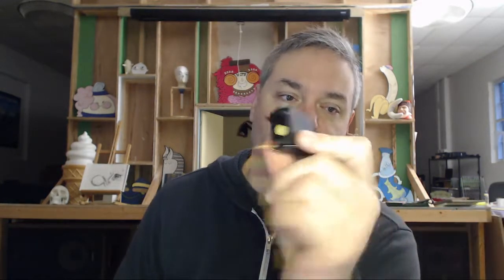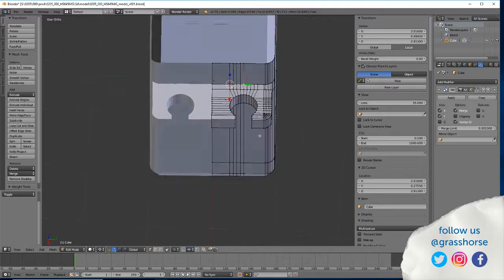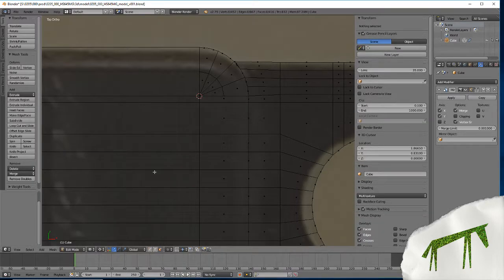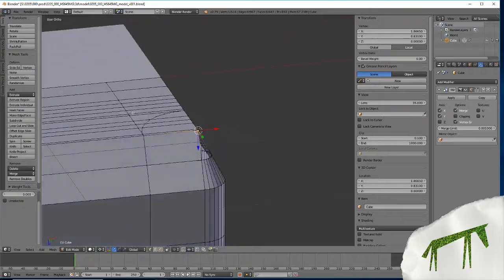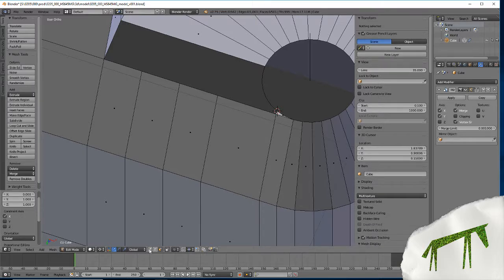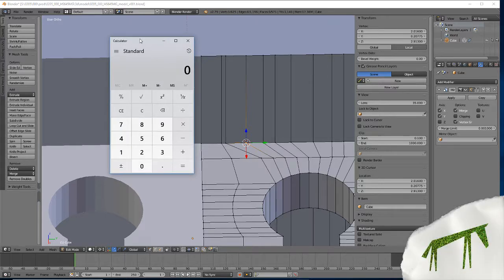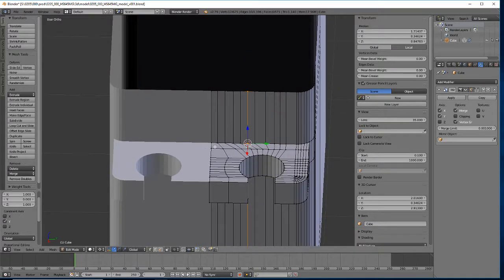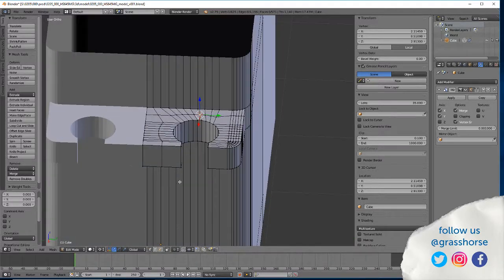Robot Chores 6: Let's 3D Model a HITEC HS-645MG Servo in Blender - Part 2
Steve takes you through the basic concepts of 3D modeling in the open source 3D animation and modeling software Blender. The goal is to teach you precision modeling techniques you can apply to making your models for 3D printing. Steve used a model you will be modeling. model Steve is. The object Steve is modeling is a HITEC HS-645MG hobby servo. It is a high quality ultra torque servo with metal gears and ball bearings.

Robot Chores is a real time, live streamed series of videos created with the goal of developing an maker’s abilities.  Steve offers insight and guidance into the coding, fabrication and programming of robotics through his undertaking of personal projects.  This will hopefully help you learn more about robotics.

Steve Jennings is Founder and Director at Grasshorse Studios, a Midwestern character animation studio. He has contributed animation to Powerpuff Girls, Star Wars: Clone Wars and directed animated teaser trailers for 20th Century Fox and the music video “Roll Up” for alt rock band Fitz and the Tantrums.  Among other honors, Steve was the graduating film school representative to the Board of Trustees for California Institute of the Arts (CalArts) and a recipient of the Undergraduate Film Award from the Princess Grace Foundation.

Want to go to animation school?  Grasshorse helped write the curriculum for one of the most affordable 2 year animation programs at Southeastern Community College in West Burlington, Iowa.  Steve sits on the advisory board for the program and SCC students regularly receive internships at Grasshorse.  Grasshorse’s only financial benefit from SCC is in recruiting talented artists.